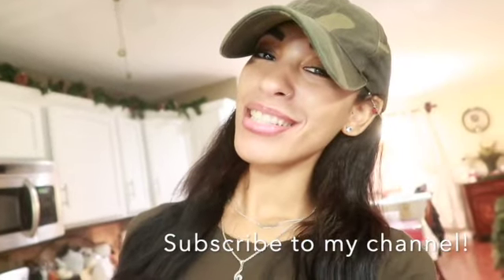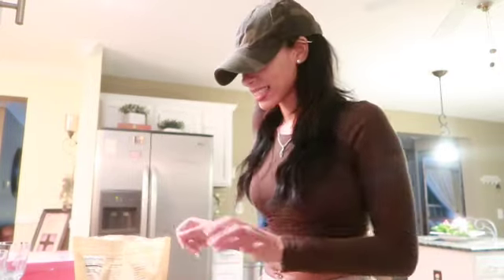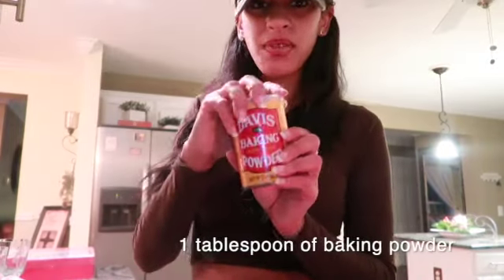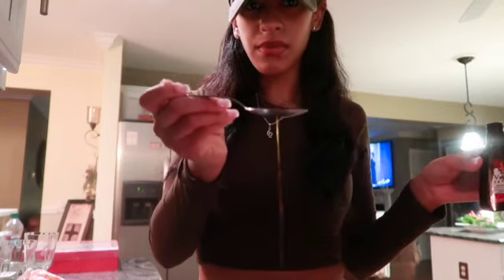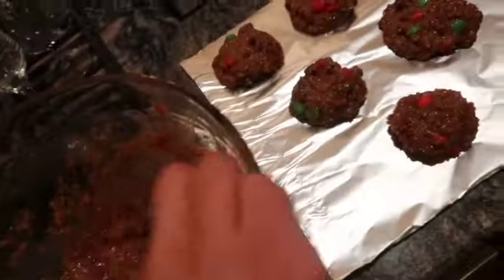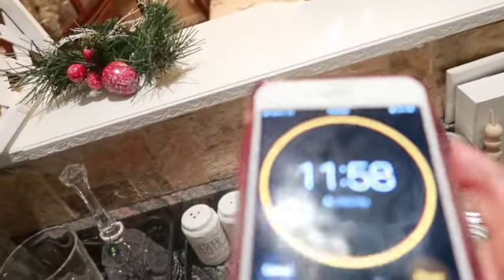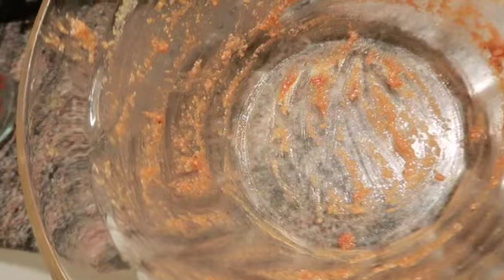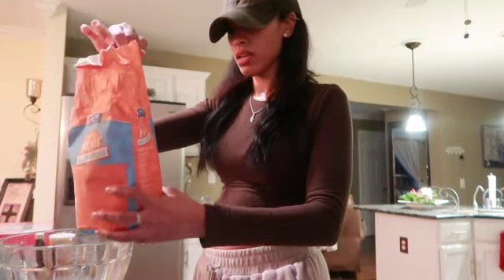Keeping Up With K Lene' in Quarantine Ep. 3 | How To Make Homemade Chocolate Chip Cookies 🍪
I show you guys how to make homemade chocolate chip cookies for the holidays :)m

yyy! my name is K Lene’!
I am a singer, songwriter, dancer, and model.
I love creating all kinds of content for you dream chasers out there in the world!
I love sharing my journey pursuing my dreams with you!
I post every week so if you want to stay inspired, motivated and positive,